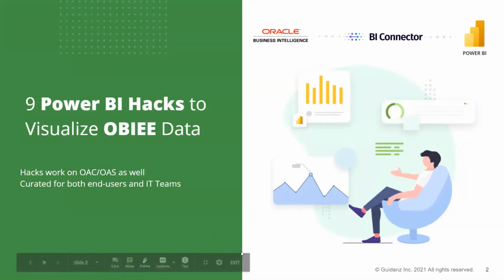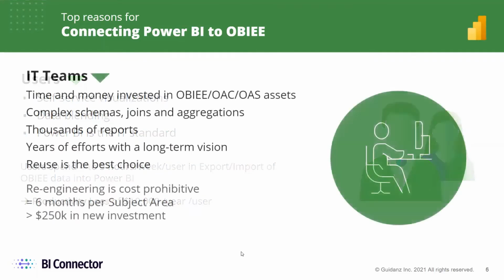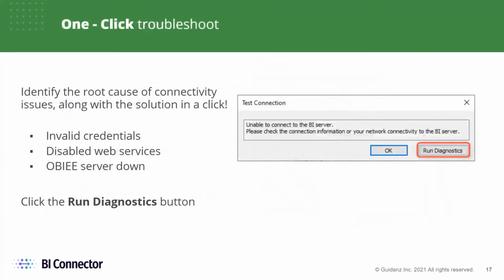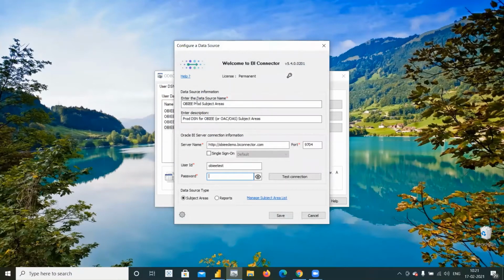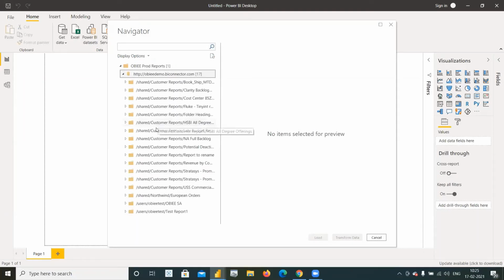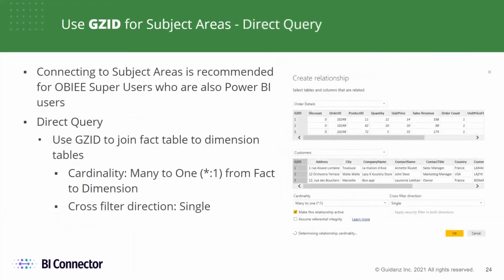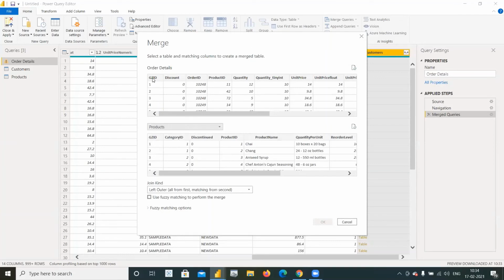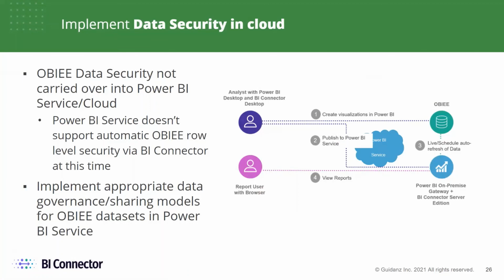9 Power BI Hacks to Visualize OBIEE (and OAC/OAS) Data | BI Connector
Learn how to unlock OBIEE (or OAC/OAS) data insights with Power BI's self-service data visualization capabilities. Try these 9 DIY hacks and let us know if this was helpful in the comments!